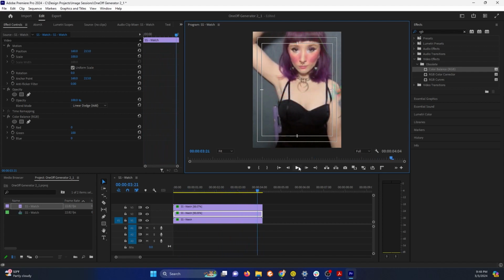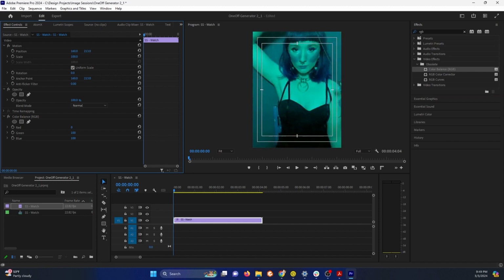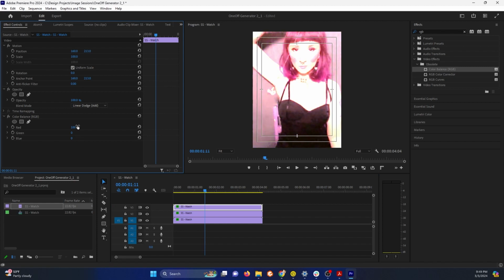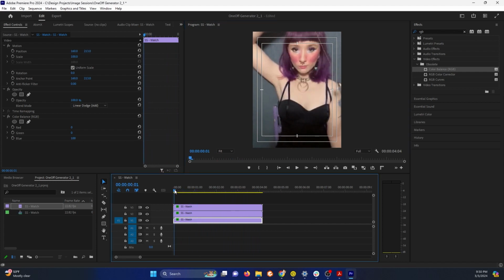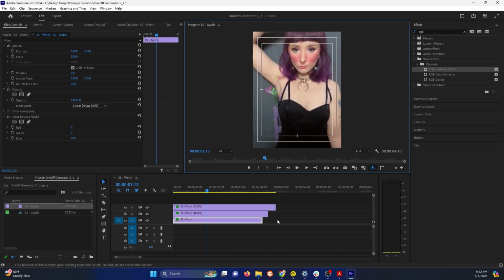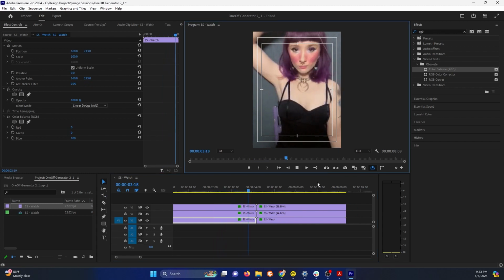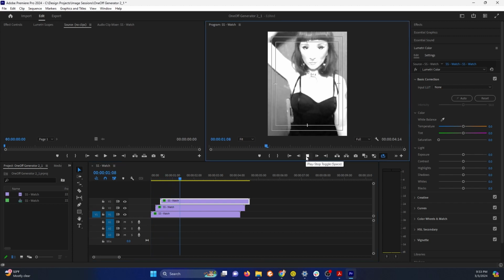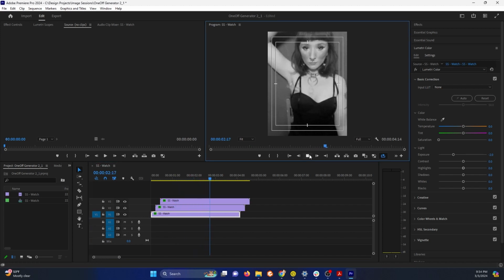Hypnotic Delayed Color Effects in APP